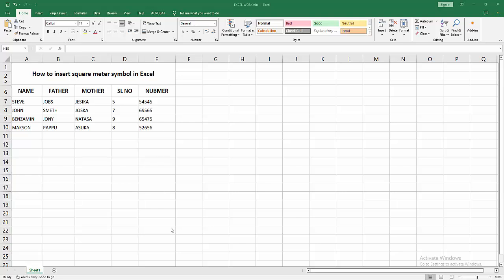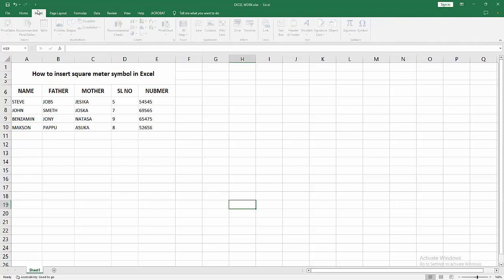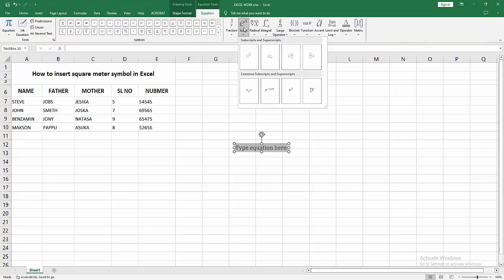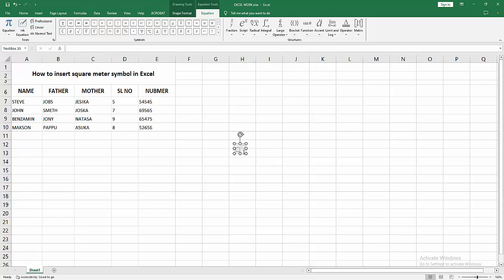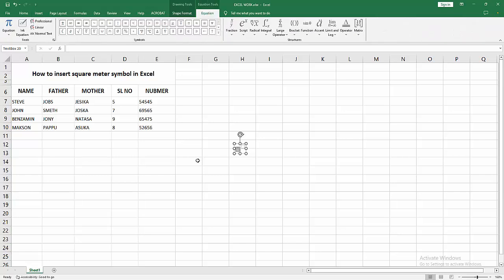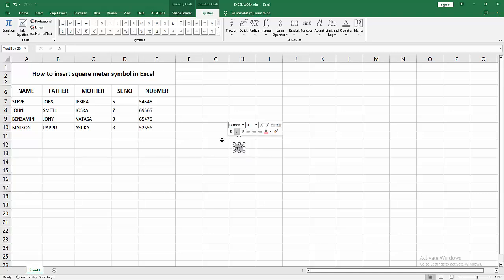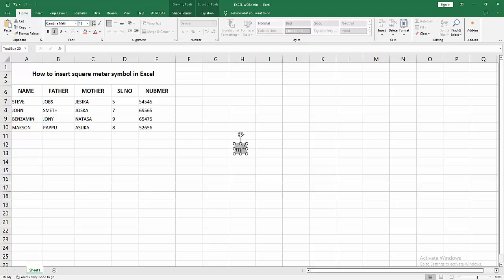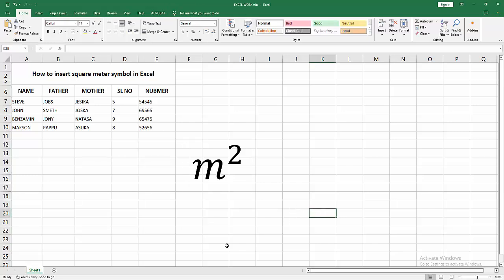How to insert square meter symbol in Excel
Assalamu Walaikum,
In this video I will show you, How to insert square meter symbol in Excel.  Let's get started.